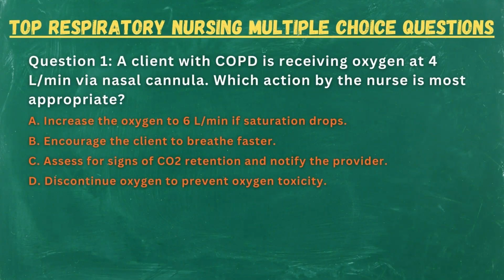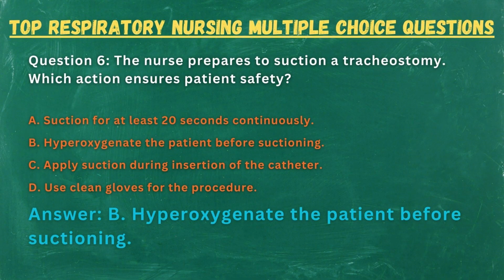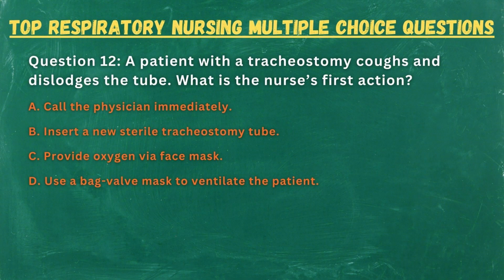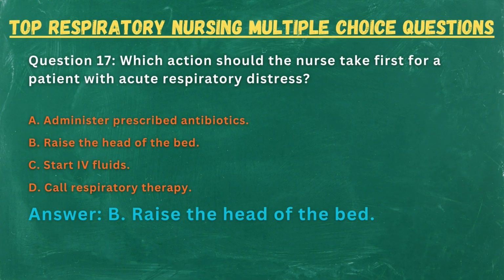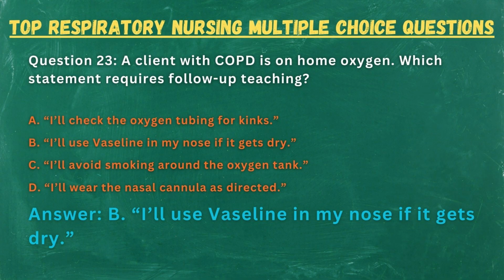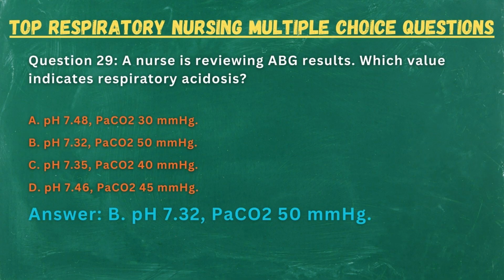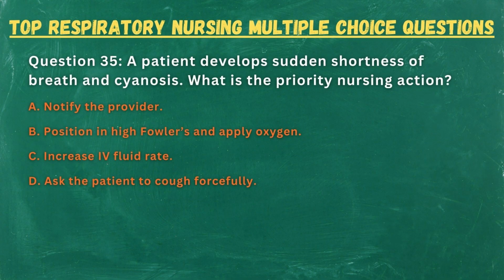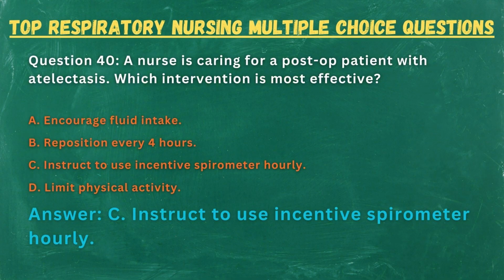Respiratory Mastery-NCLEX 2025-Crack the Exam At First Try with This Ultimate High-Yield Guide Part2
Description:
Are you preparing for the NCLEX 2025 and feeling overwhelmed by the respiratory section? You’re not alone—but you’re in the right place. This comprehensive, high-yield video is designed to help you crack the NCLEX on your very first try by mastering one of the most heavily tested areas: Respiratory Nursing.

Inside this video, you'll get expert-level, NCLEX-style practice questions focused on:
✔️ Patient prioritization and clinical decision-making
✔️ Safe and effective delegation to UAPs and LPNs
✔️ Critical respiratory conditions like COPD, asthma, pneumonia, pulmonary embolism, ARDS, and more
✔️ High-risk red flag symptoms every nurse must recognize
✔️ Real-world scenarios to strengthen your critical thinking and test-taking strategy

Each question comes with rationales that help you understand the why behind the answer—because memorizing isn't enough anymore. The 2025 NCLEX focuses more than ever on clinical judgment and safe nursing practice, and this video is designed to help you build confidence, boost retention, and sharpen your skills.

Whether you're just starting your review or doing a final prep, this video will help you:
🎯 Identify weak points and turn them into strengths
🎯 Learn how to think like an NCLEX test writer
🎯 Apply nursing knowledge in a practical, exam-ready format

💡 Ideal for RN and PN candidates, international nurses, or anyone preparing for the Next Gen NCLEX format.

📌 Share this with a classmate who's also serious about passing the NCLEX in 2025!

📚 Related Topics Covered in This Video:

Respiratory Assessment

Chest Tubes & Oxygen Therapy

Mechanical Ventilation Basics

ABG Interpretation

Delegation & Safety in Respiratory Care

NCLEX Pharmacology for Respiratory Drugs

Critical Care Nursing: Respiratory Emergencies

Top 20 Patient Prioritization Questions

📧 Get free NCLEX notes and cheat sheets: [Insert Email Signup or Link]